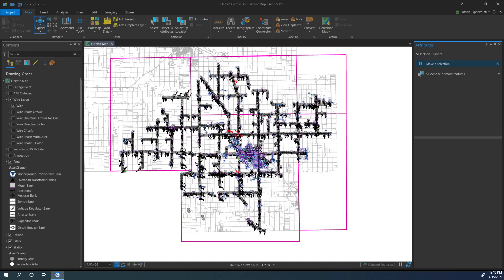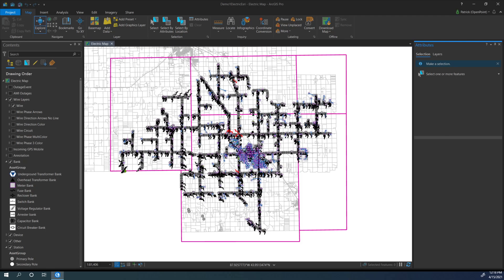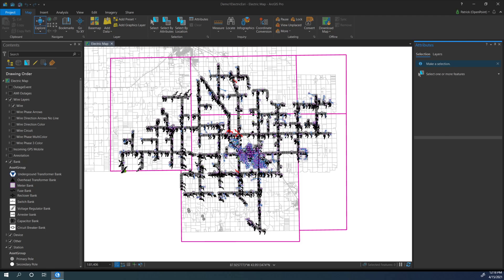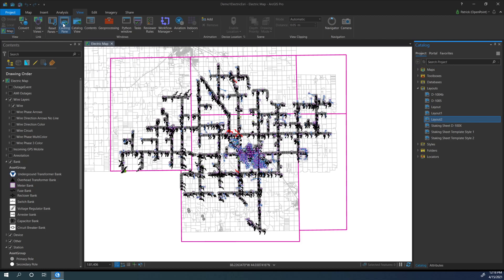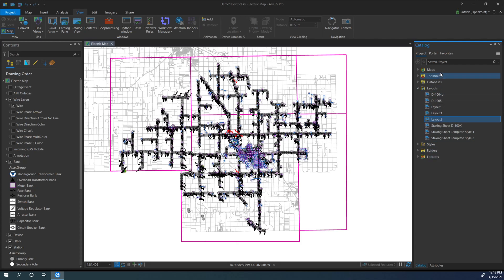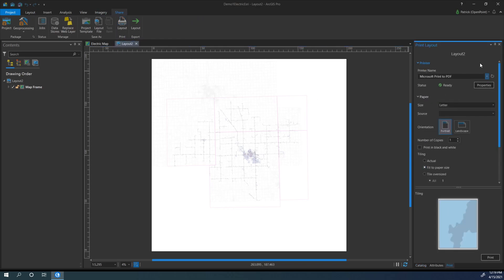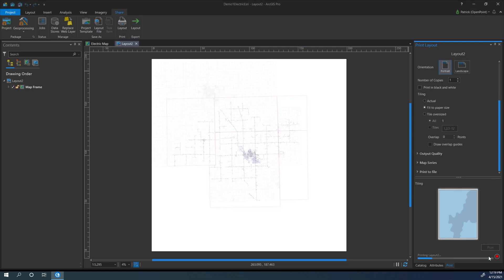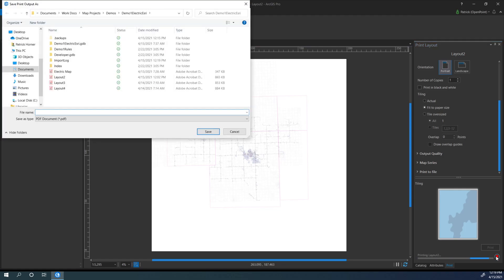Print a Map From an Existing Layout in ArcGIS Pro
Printing a map is a lot easier when doing it using a layout, here in this video I show you how to take an existing layout that was previously used to make a map export and go through the process of showing you how to print it!